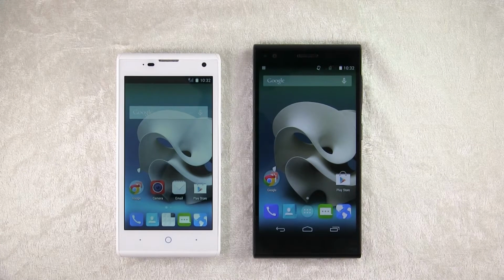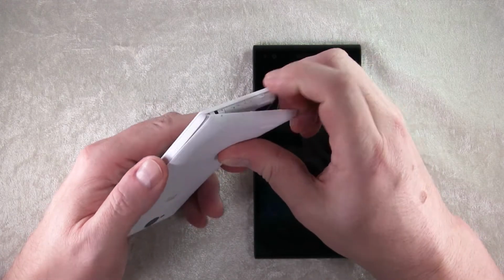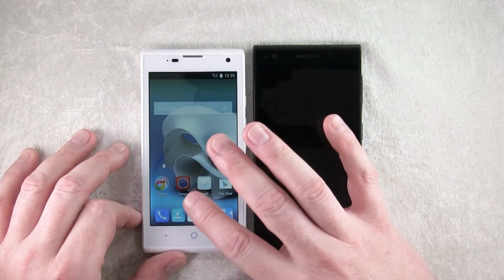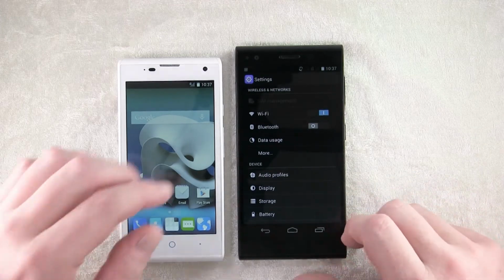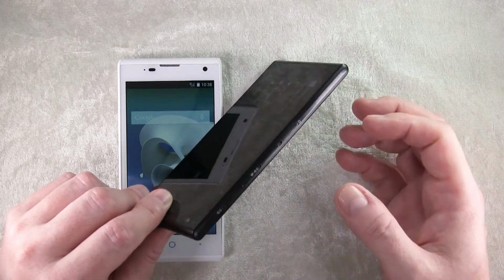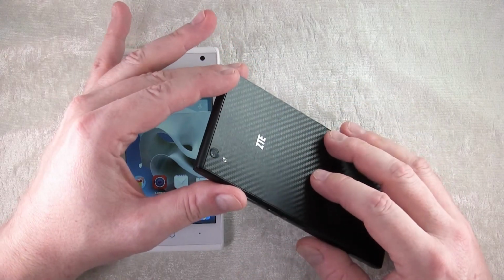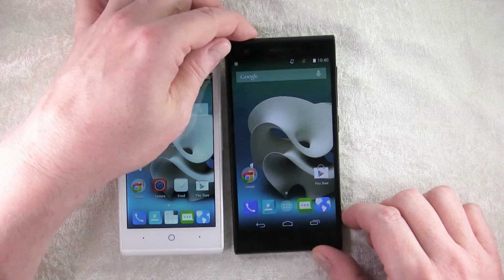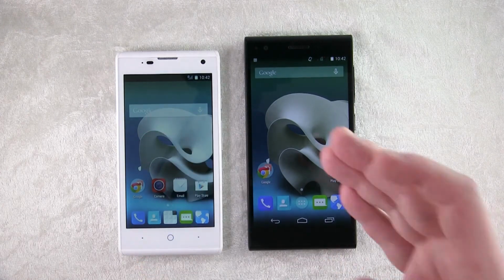IFA: ZTE Kis3 Max + Blade Vec 3G Video Review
On the IFA in Berlin ZTE presented two new Android mobile phones with dual SIM in the lower price tier: the Kis3 Max and the Blade Vec 3G. This review video gives some first hands-on impressions and compares both devices.